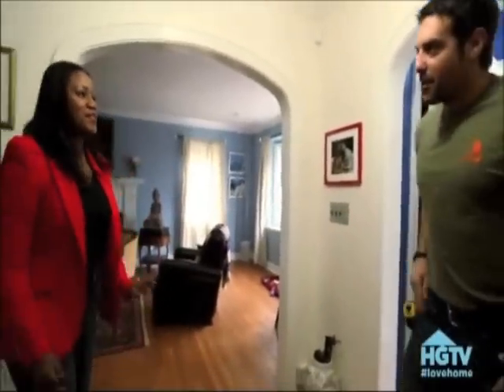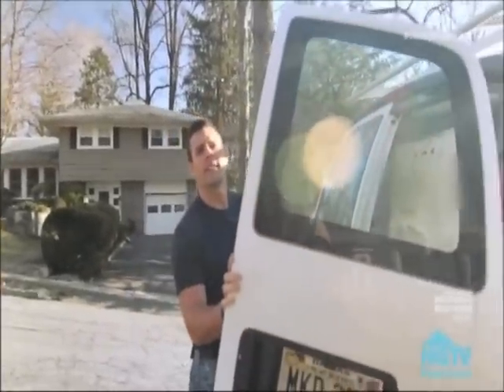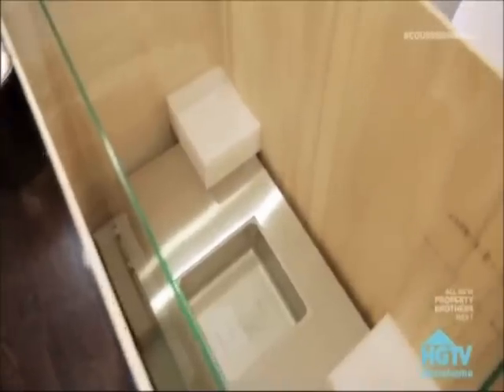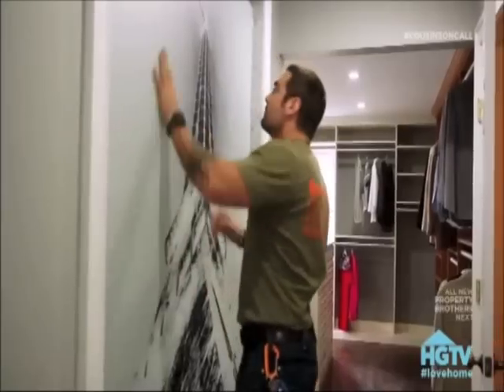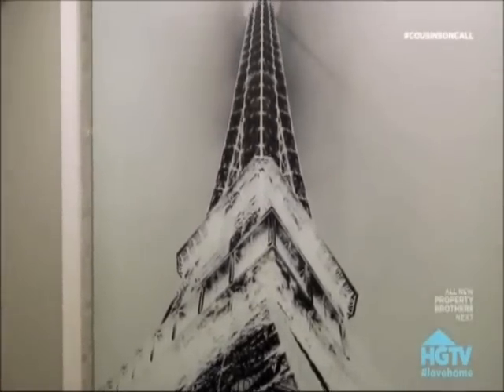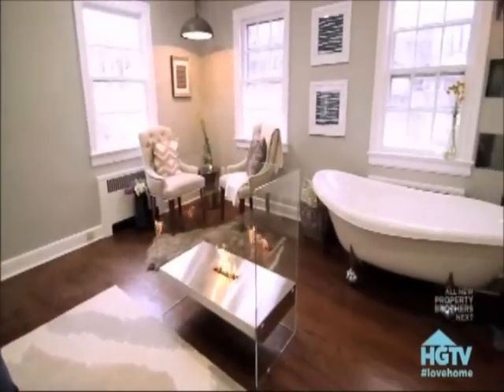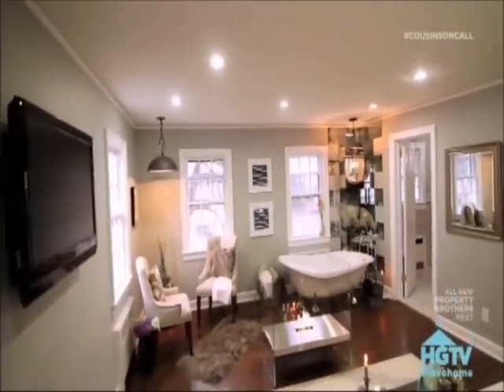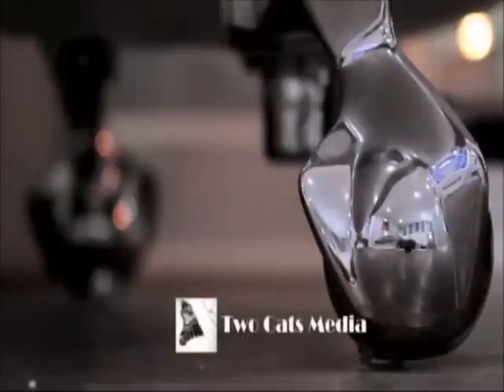EcoSmart Fire Igloo - Cousins on Call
The freestanding, bioethanol-fueled EcoSmart Fire Igloo is used in a Master Suite makeover on the tv show Cousins on Call.